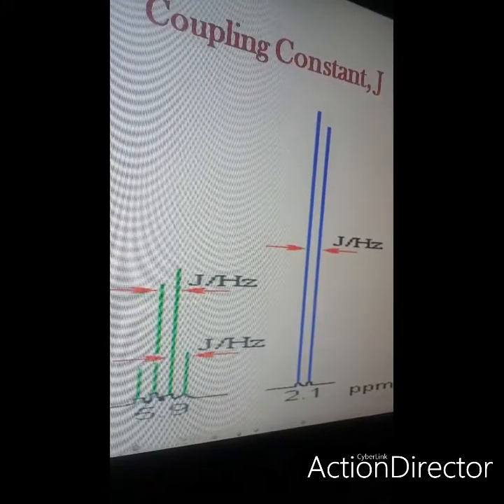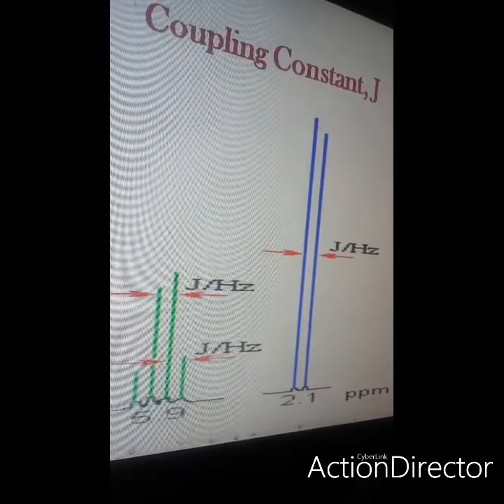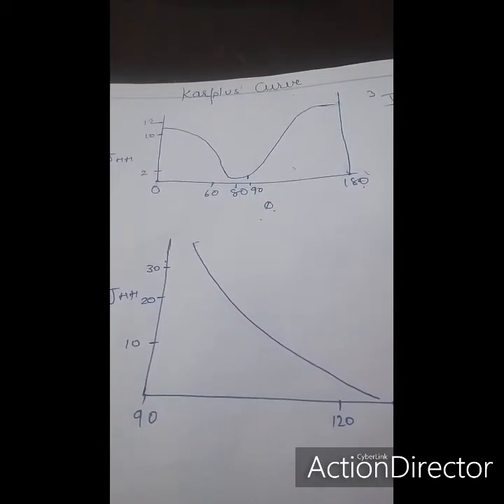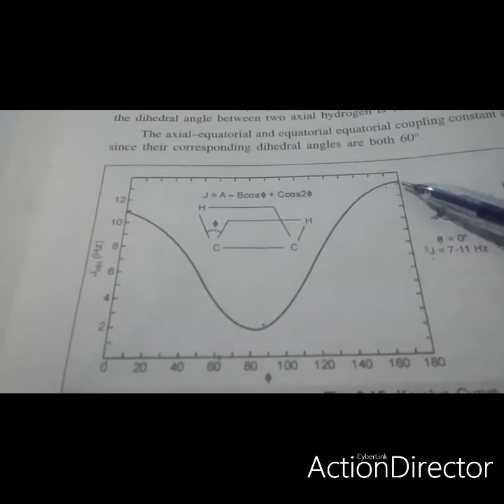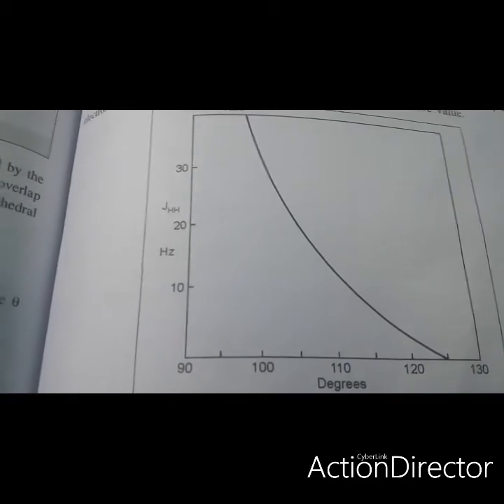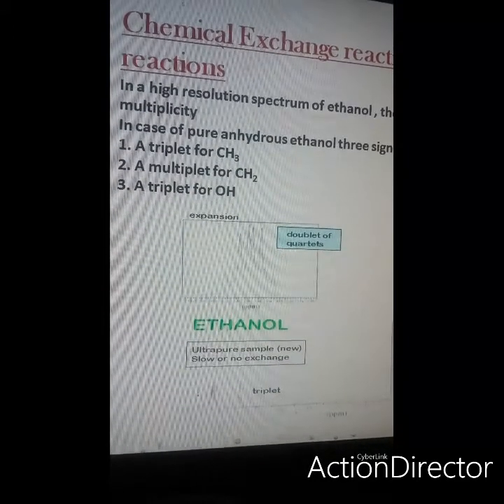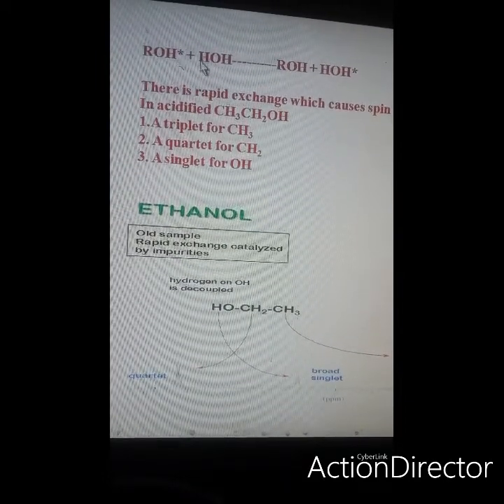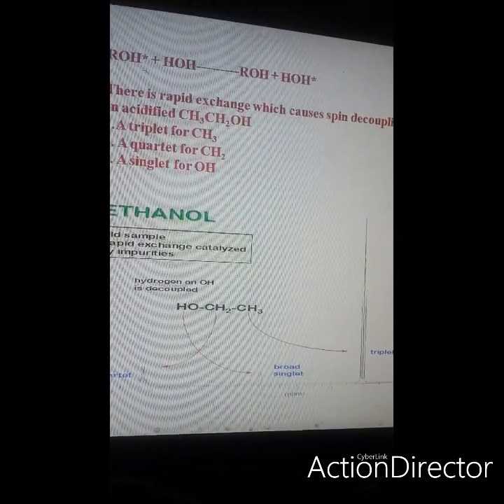Proton Nuclear Magnetic Resonance spectroscopy or Proton NMR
Coupling constant, Karplus equation, Proton exchange rxn